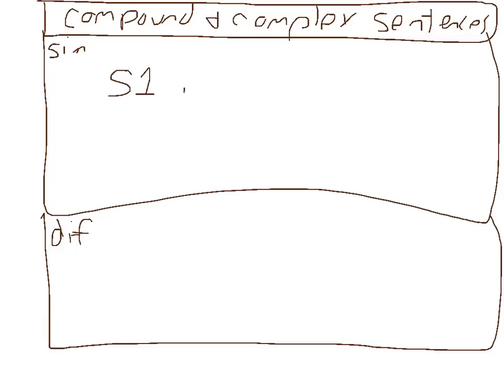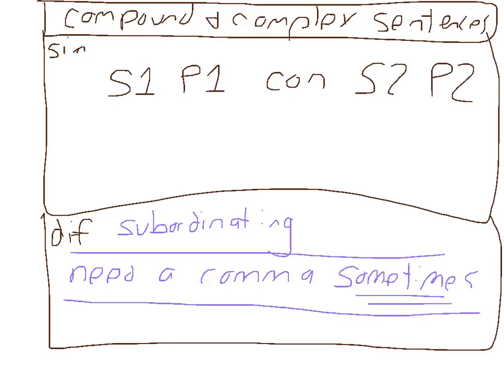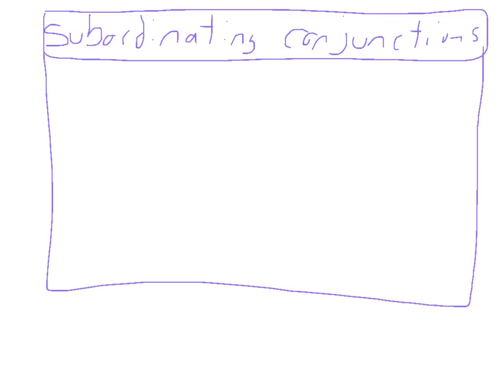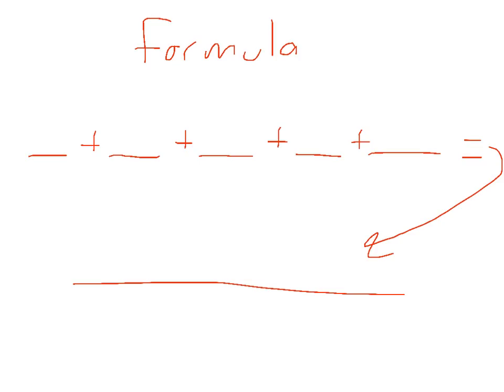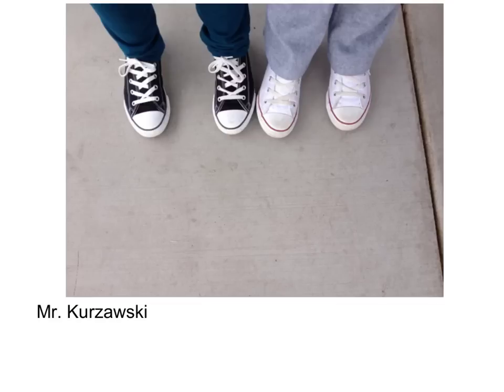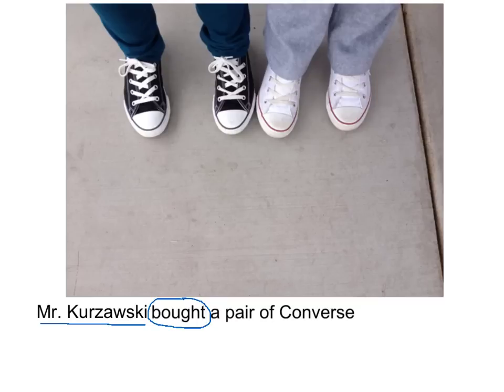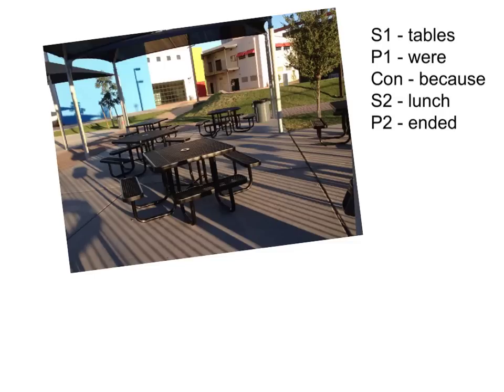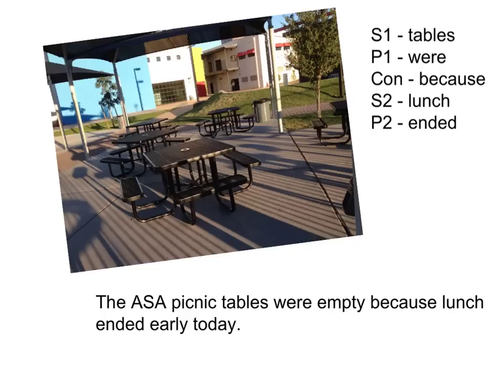Daily Starter Video, Week Five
Introduction to complex sentences